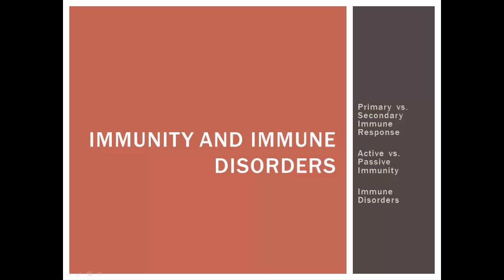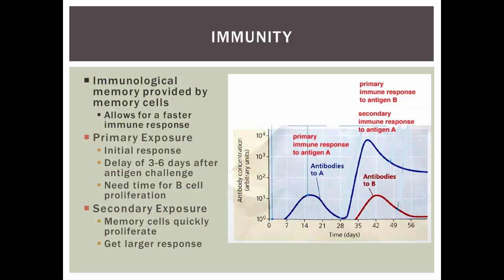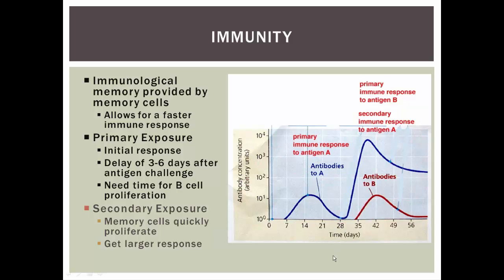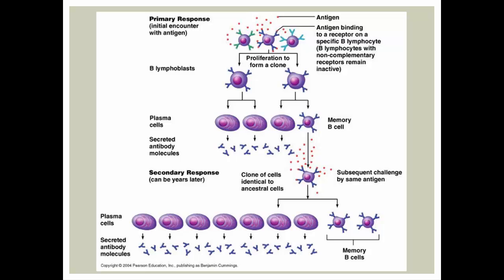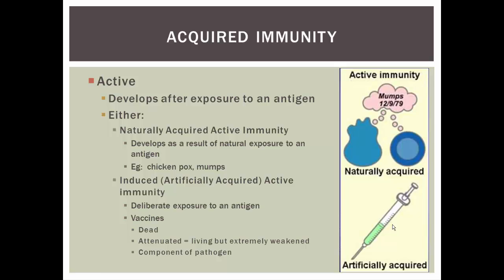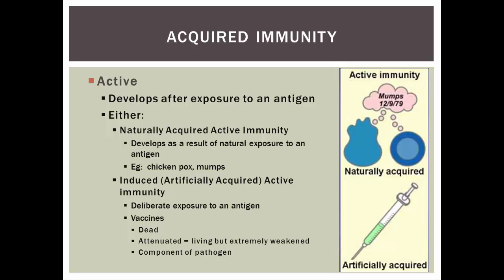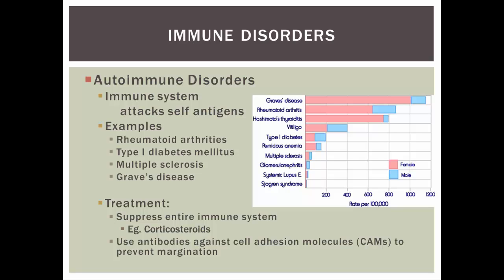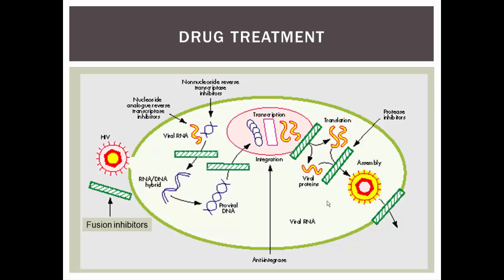Immunity and Immune Disorders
This video describes immunity and immune disorders.  It is a part of the video lecture series for my BIO 108 class at D'Youville College.  For my students: be sure to answer the questions at the end of the lesson found on Moodle